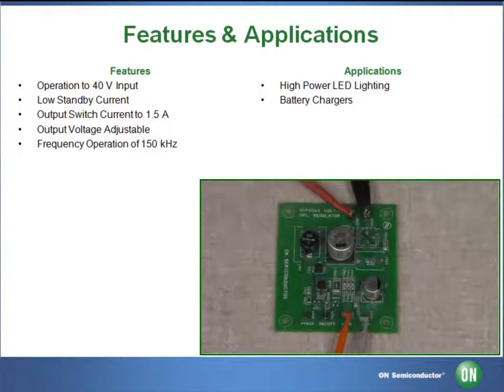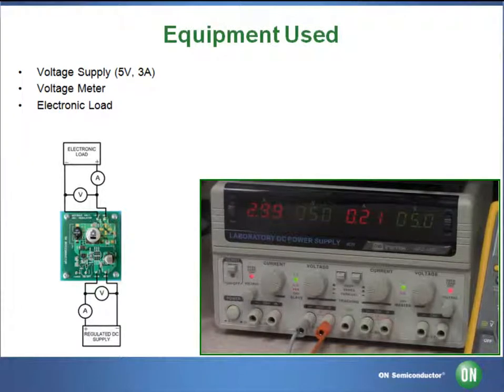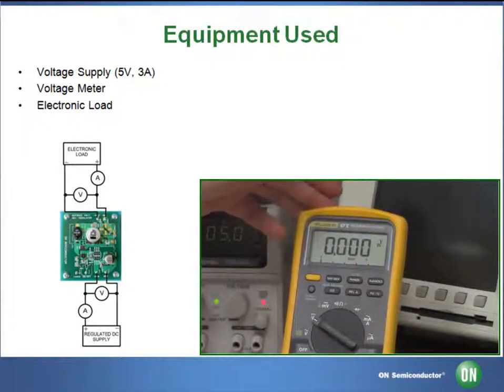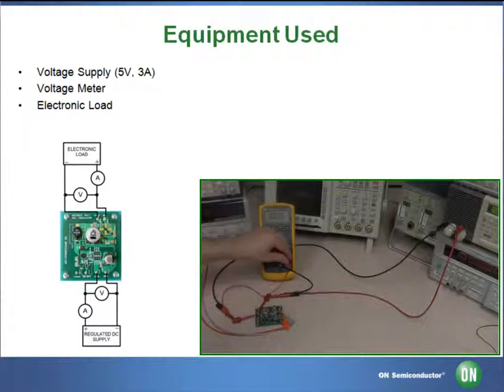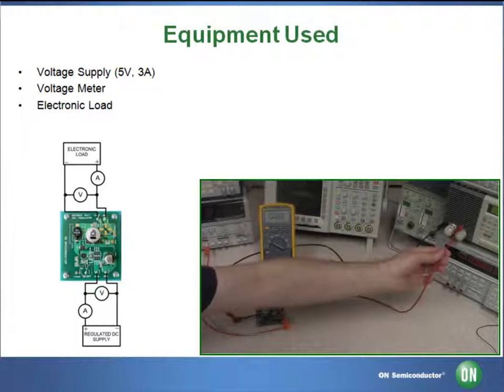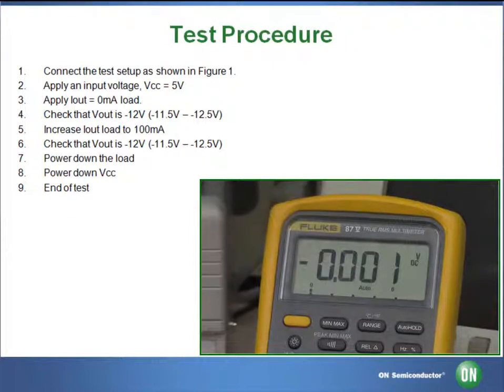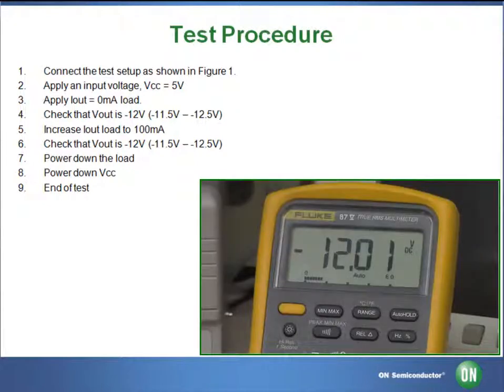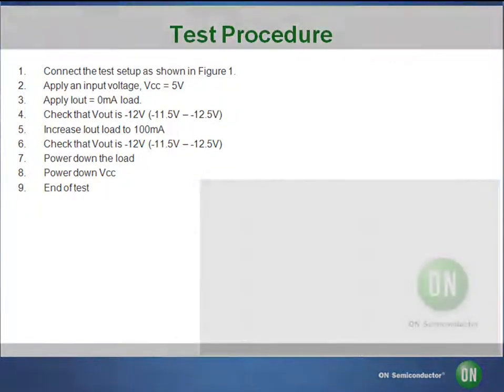Buck Boost Switching Regulator Solutions with the NCP3063SMINVGEVB Evaluation Board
This video demonstrates some of the capabilities and features of the NCP3063SMINVGEVB evaluation board. The NCP3063 Switching Regulator featured on this board is ideal for battery chargers, automotive applications and multifunction printers. Understand how to set-up and measure results for this evaluation board to optimize efficiency.